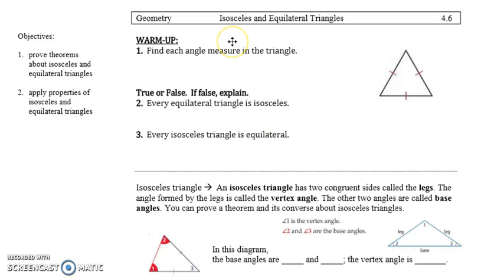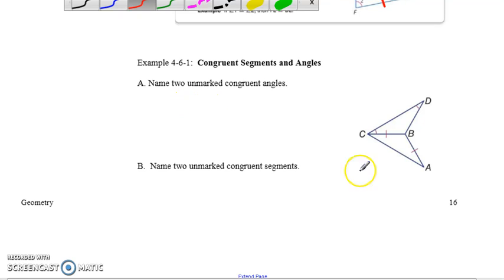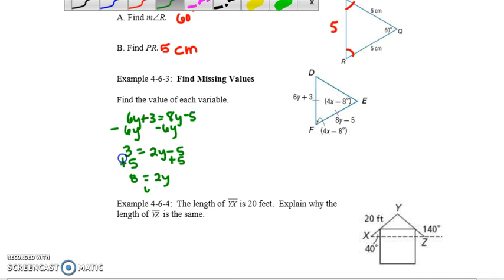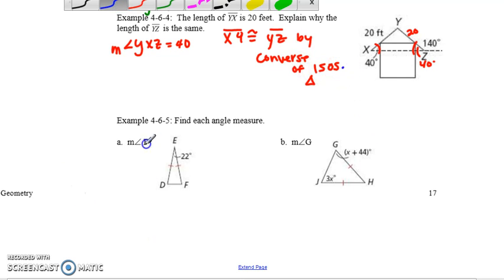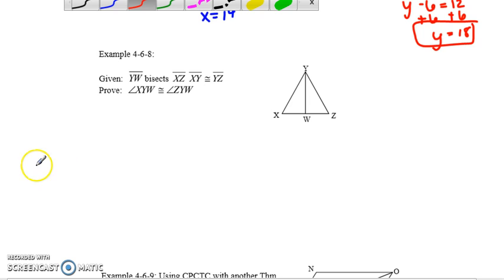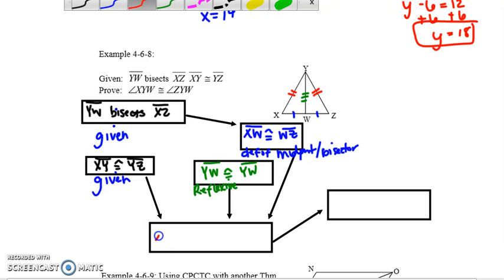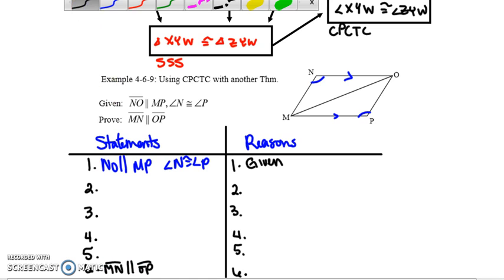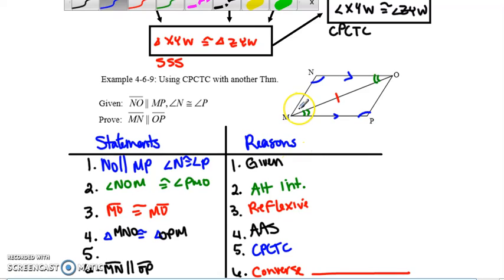4-6 Isosceles & Equilateral